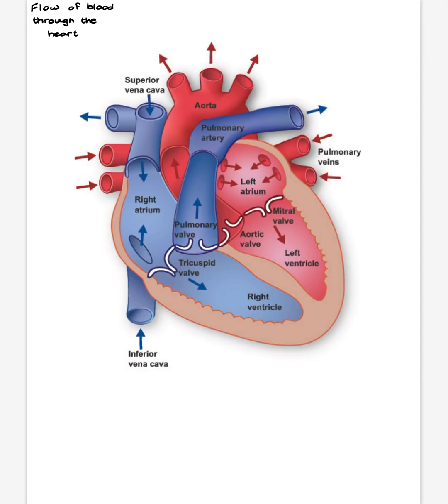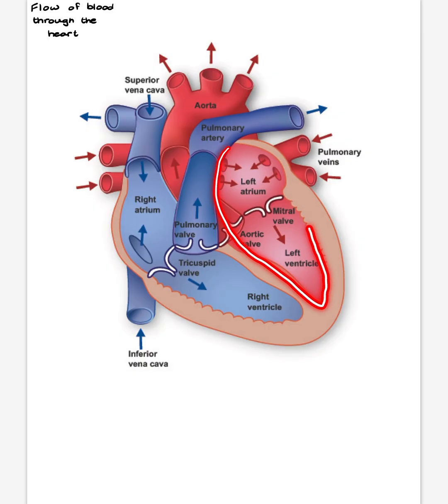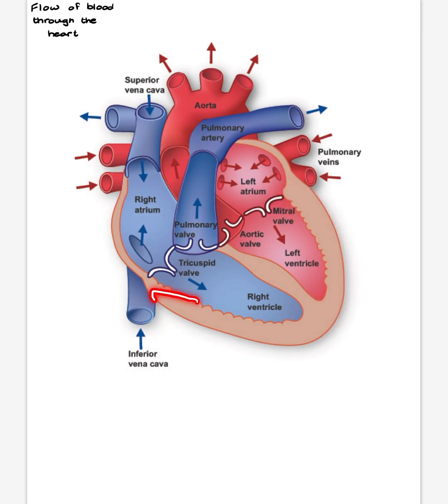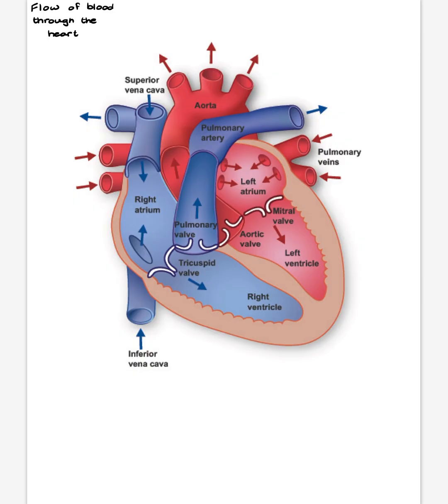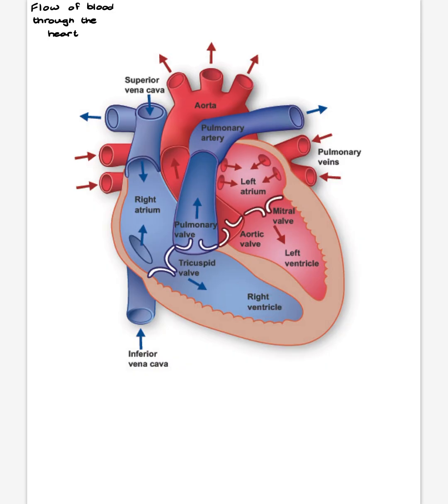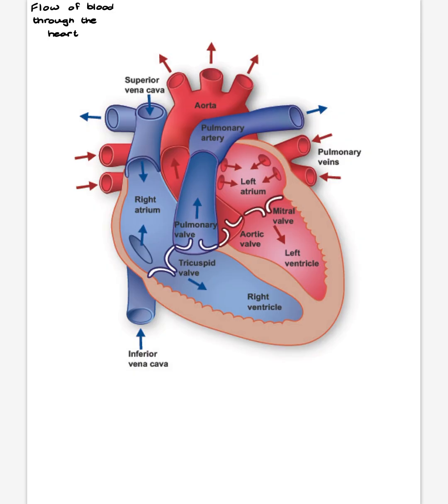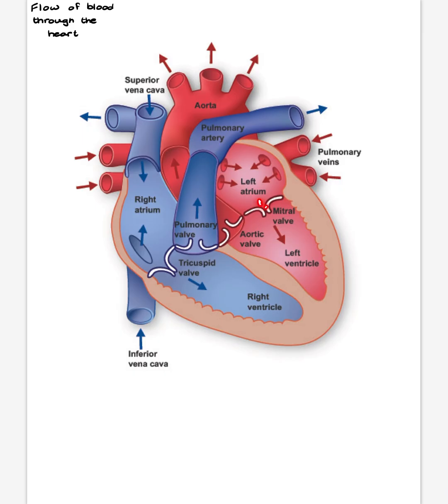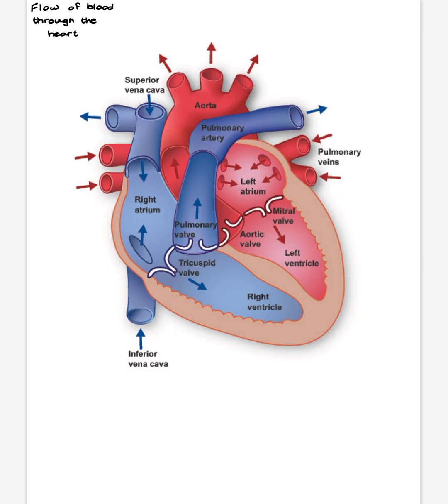BIO 172 CH18/ CH19 Flow of Blood Through Heart CE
In this video, RLC SI leader explained the flow blood of the heart in BIO172.